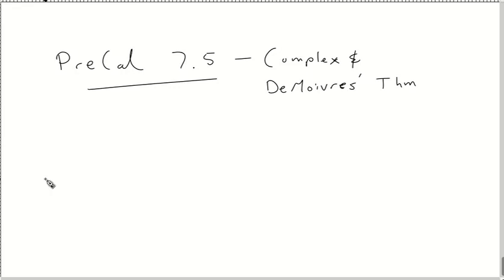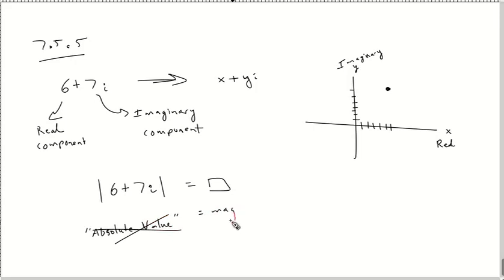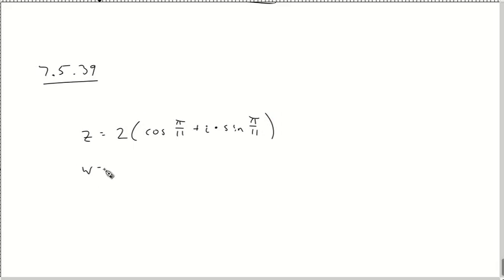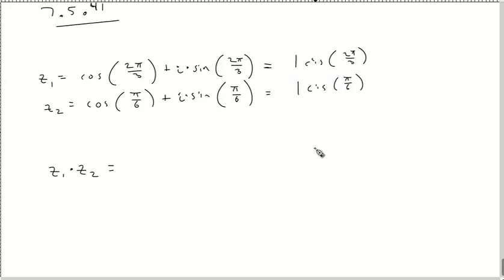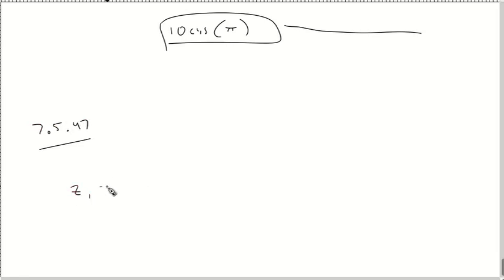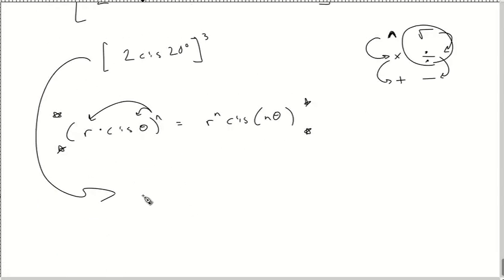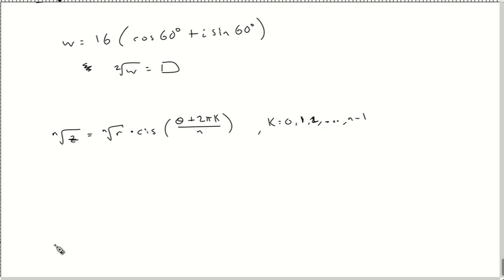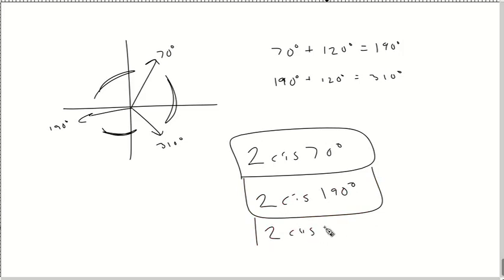NewPreCal Ch7 Sec5